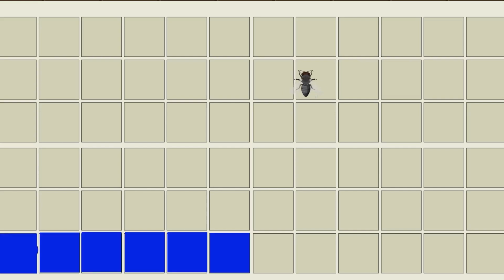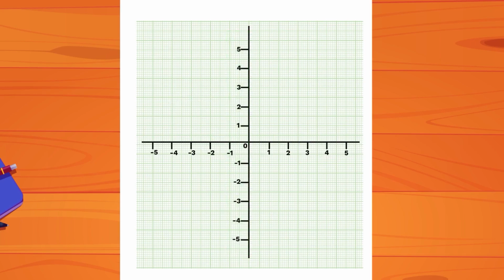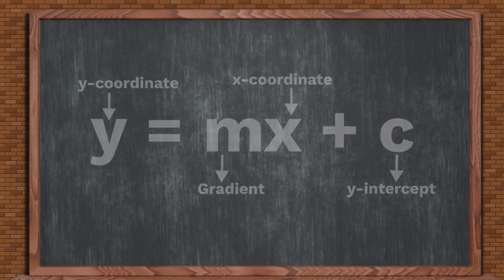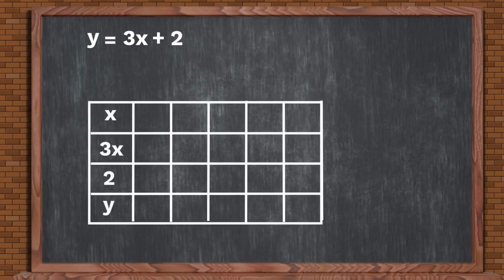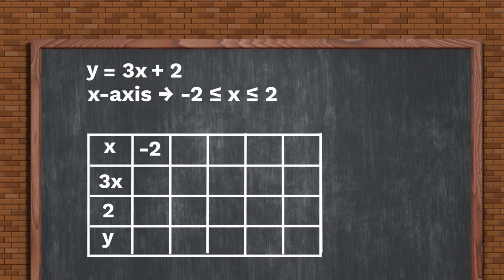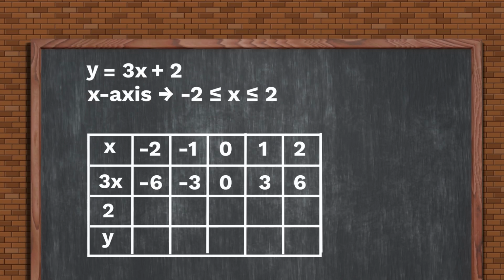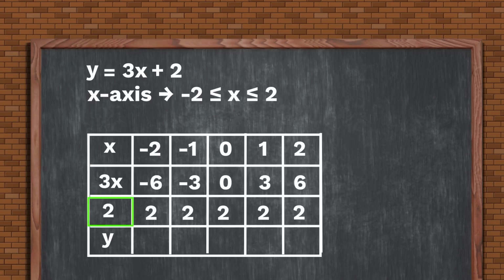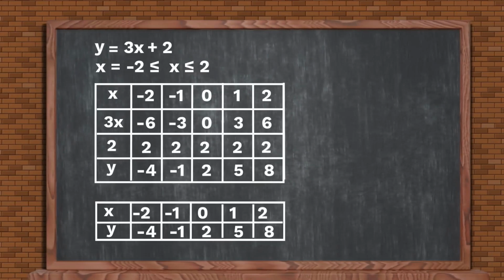Introduction to Linear Graphs 1